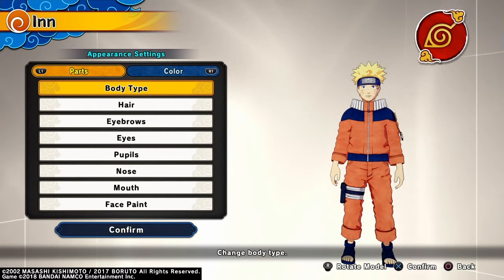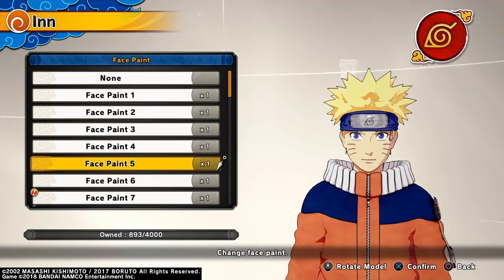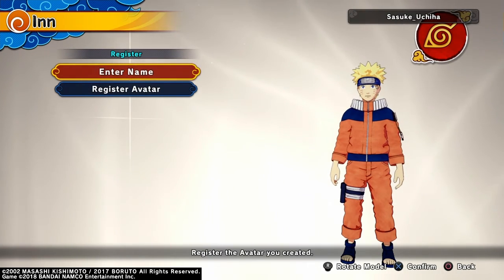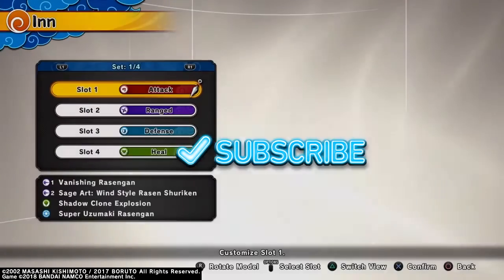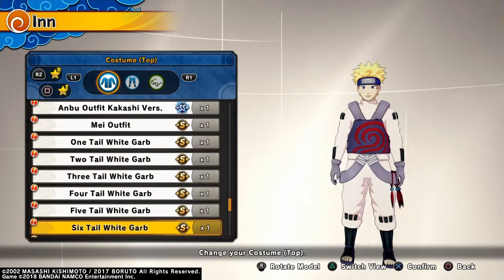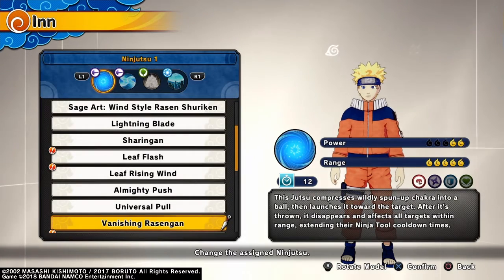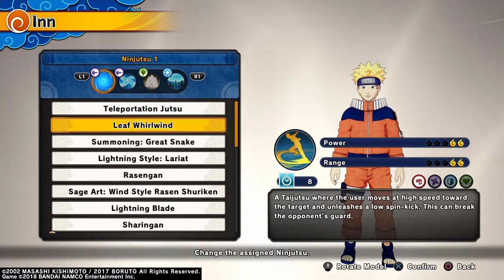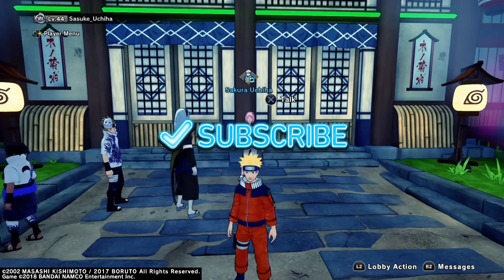How To Make young Naruto, character creation Naruto to boruto Shinobi Striker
well there's not a lot to say here, it's the boy that started it all Naruto Uzumaki. I made Sasuke's so you know I had to make Naruto, I'll probably do Sakura and maybe some of the other young versions, those that I have clothes for anyway. hope you enjoy the video!